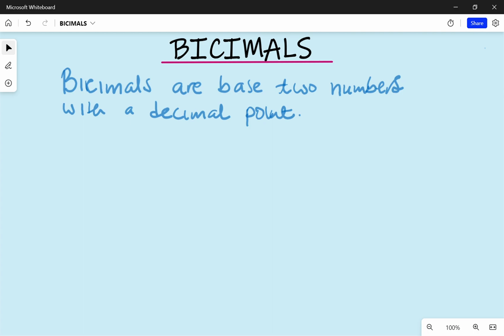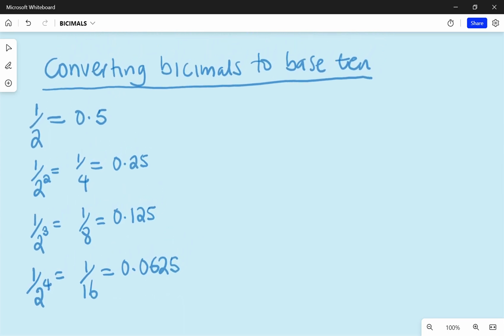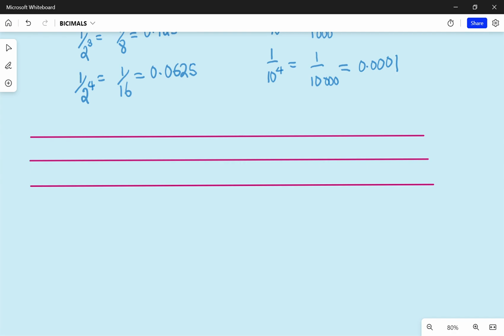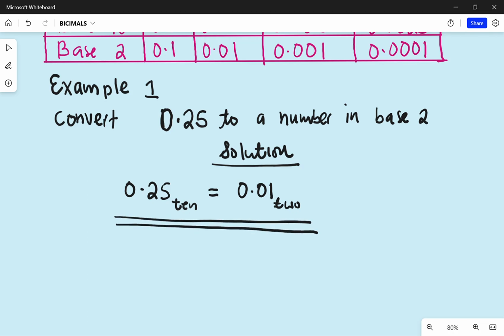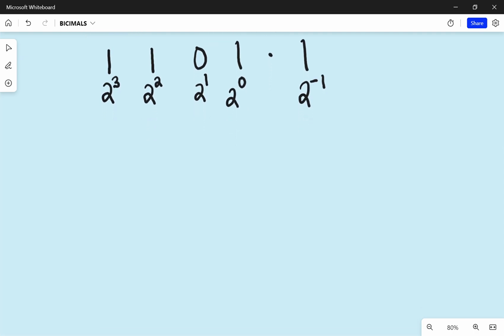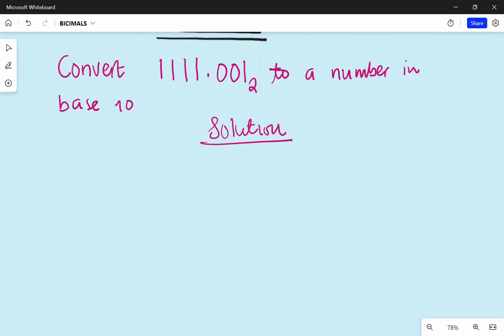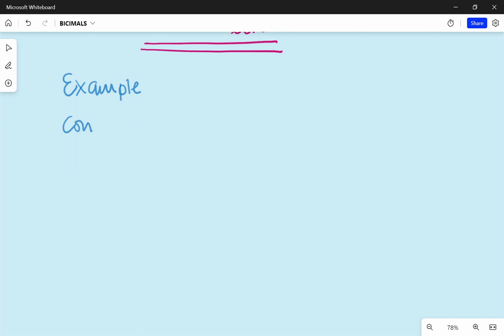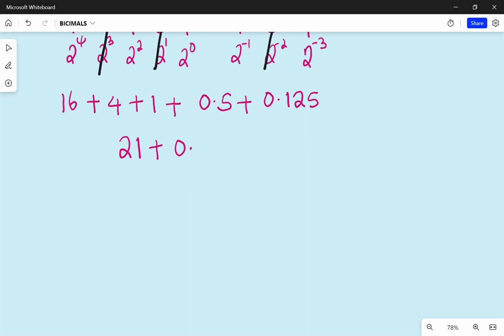CONVERTING BASE TWO NUMBERS TO BASE TEN PART 2 (BICIMALS)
HAVE YOU HAD CHALLENGES CONVERTING NUMBERS FROM BASE TWO TO BASE TEN? THEN WORRY NO MORE. IN THIS VIDEO I WILL EXPLAIN WITH CLARITY HOW TO CONVERT BASE TWO NUMBERS TO BASE TEN. LET'S. LEARN TOGETHER